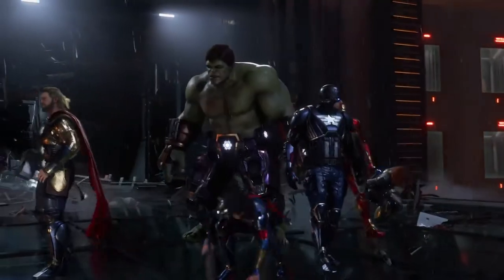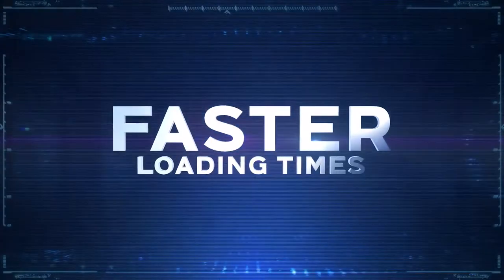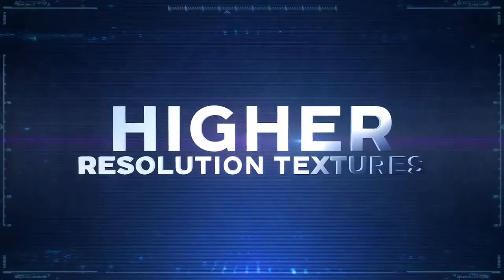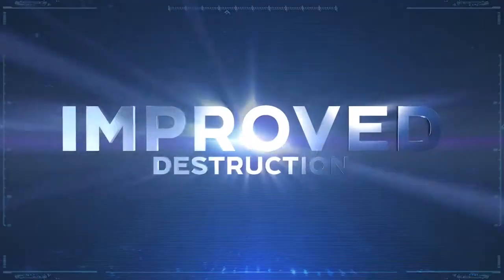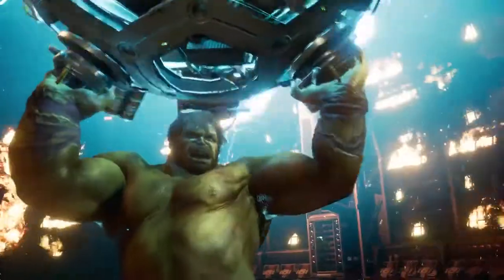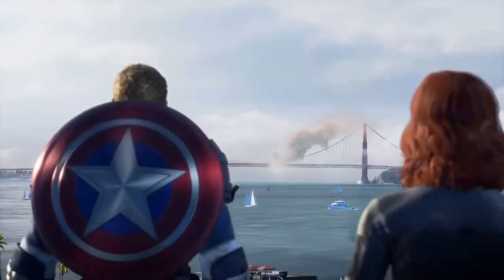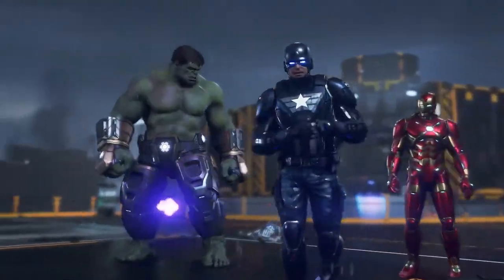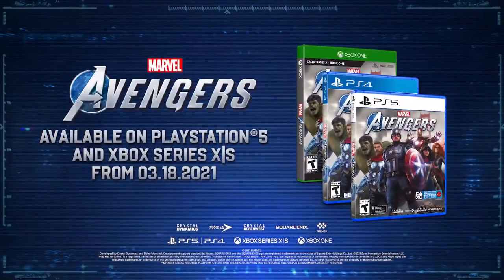Marvel's Avengers - Official Next Gen Capabilities Trailer 2021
Assista ao trailer mais recente dos Vingadores da Marvel para dar uma olhada nos recursos de próxima geração que os jogadores podem esperar, como atualizações visuais, tempos de carregamento rápidos e muito mais.

Os Vingadores da Marvel estarão disponíveis no PlayStation 5 e no Xbox Series X e S em 18 de março de 2021.